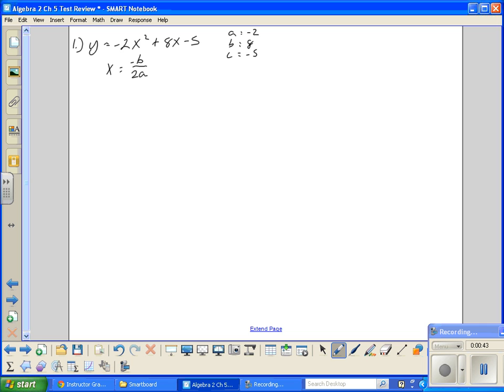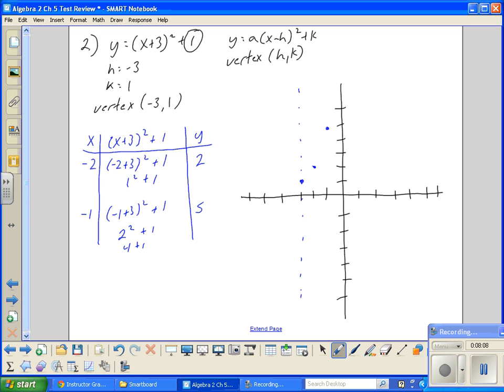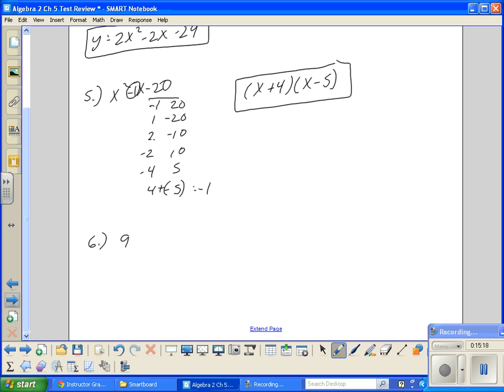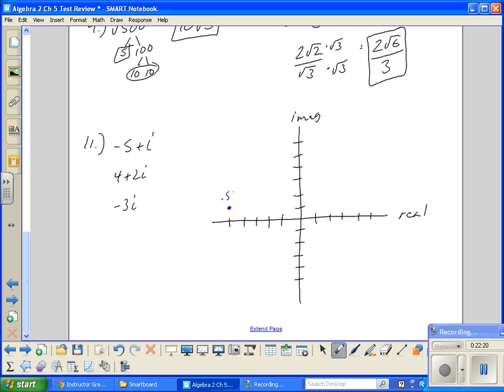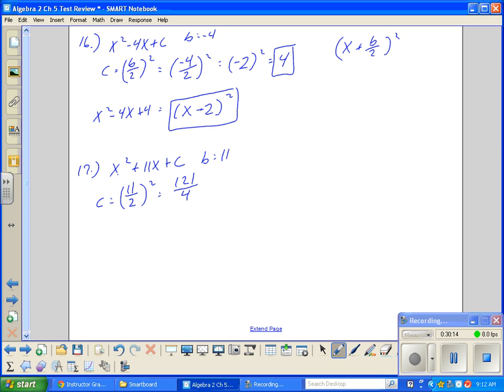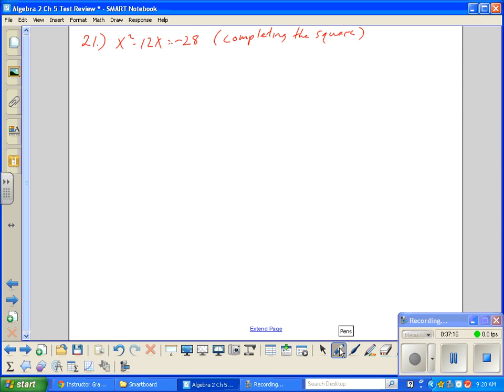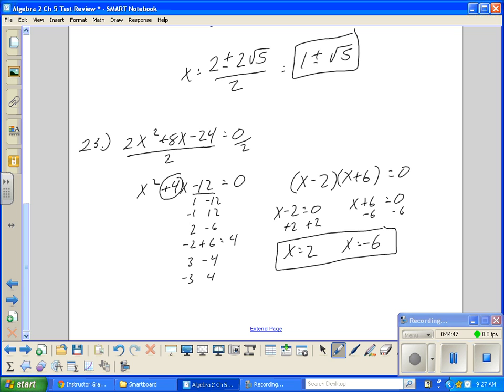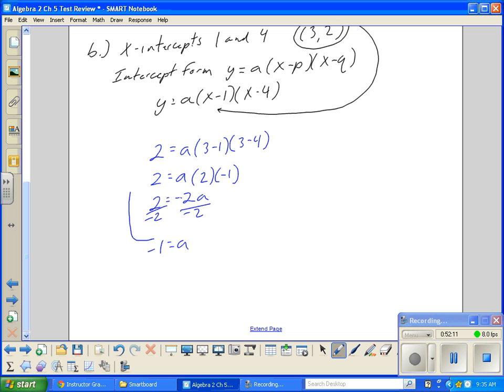Algebra 2 Ch 5 Test Review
Chapter 5 Test Review for Mr. Howell's Algebra 2 Class at Berryhill HS.  Ch 5 out of the old Blue and Green McDougal Littell book.